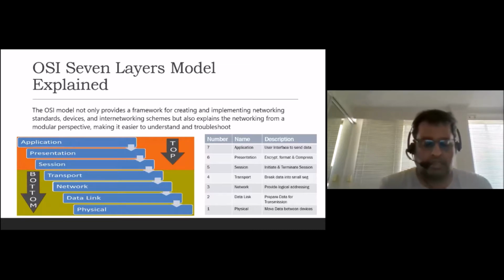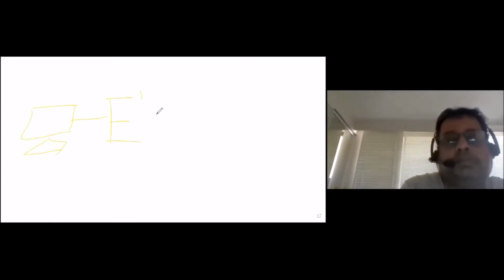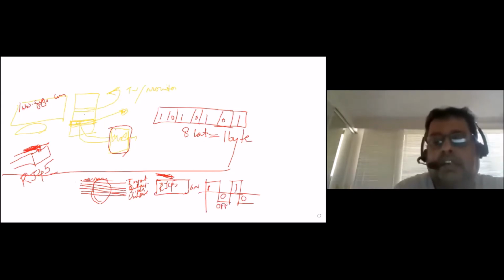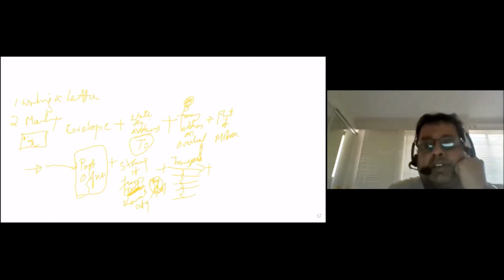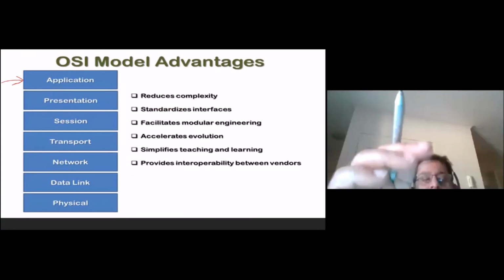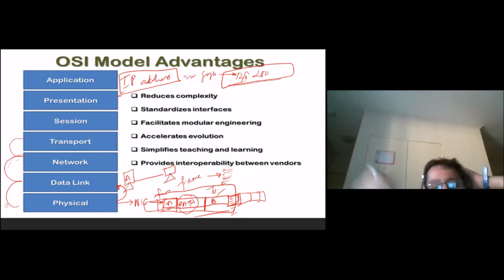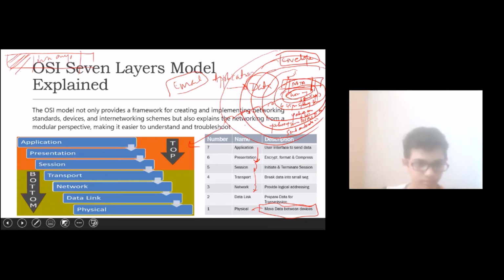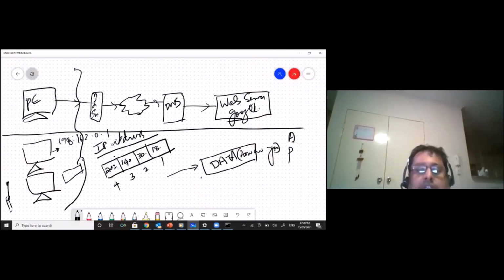GrainEd course - Computer networking by Jayakrishnan PN, session 3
With ever-increasing proliferation of internet connectivity, action in almost all spheres of life is shifting to the online world. This course gets into the concepts and building blocks of the backbone of digital Universe – Communication networks. The course takes the students through different network topologies and their possible advantages & disadvantages. Fundamental networking concepts like multiplexing, de-multiplexing, broadband, bandwidth, throughput etc. would be discussed. Introduction to OSI and TCP/IP network models and coverage of widely used technologies are included.

Jayakrishnan has completed Masters in Physics (Computers and Electronics) from Calicut University, Kerala, India. He is currently working as a data centre architect with one of the major Telcos in Australia. Jayakrishnan possesses 20+ years of IT experience and is Certified Information Security Auditor.